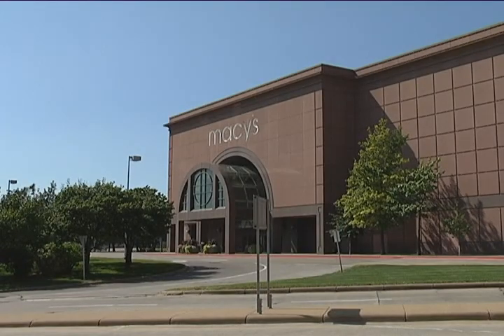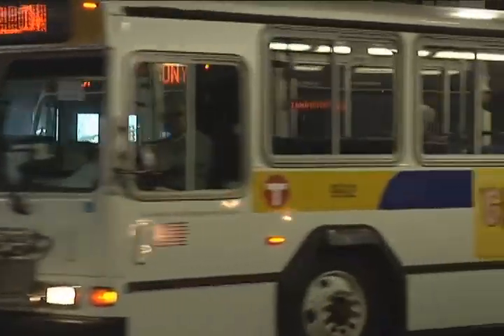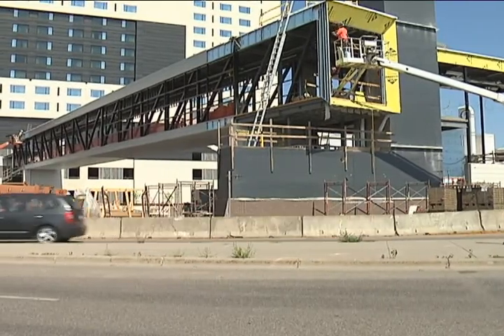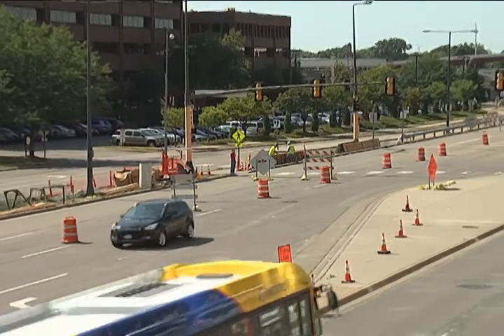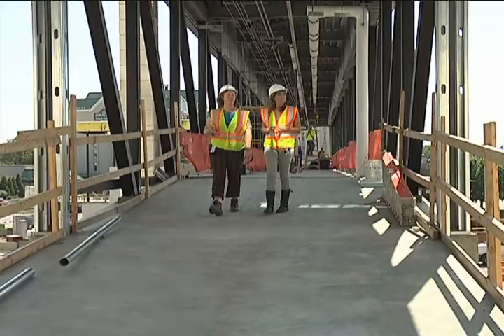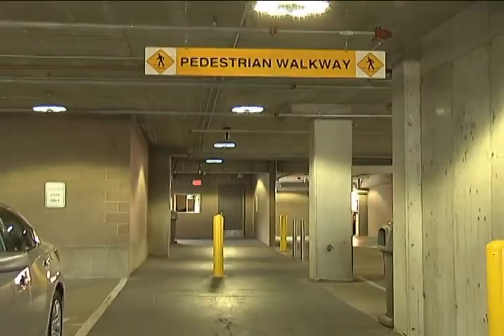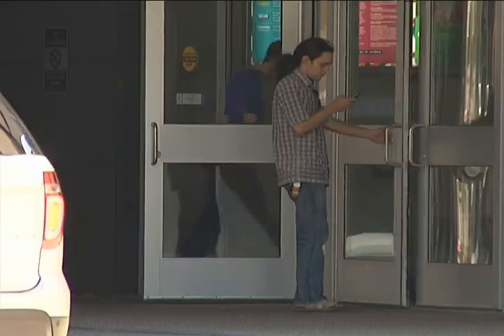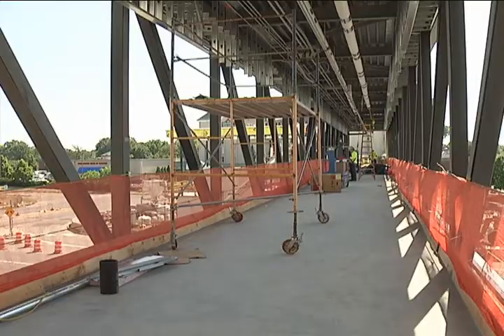A Walk Across Killebrew Drive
Just weeks from opening to the public, we take a walk across the new pedestrian bridge spanning Killebrew Drive.